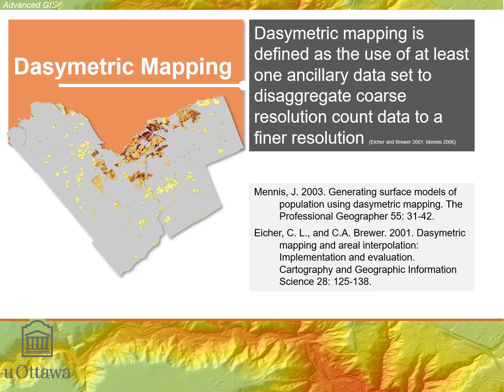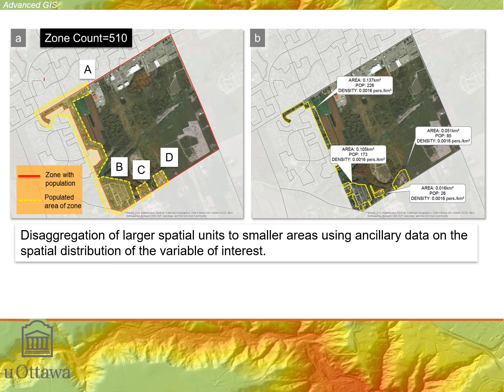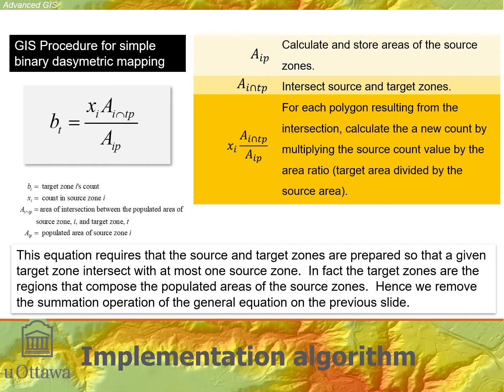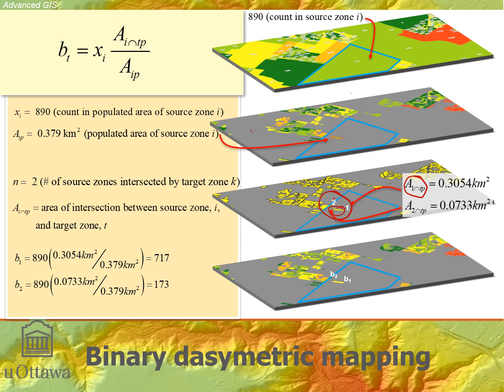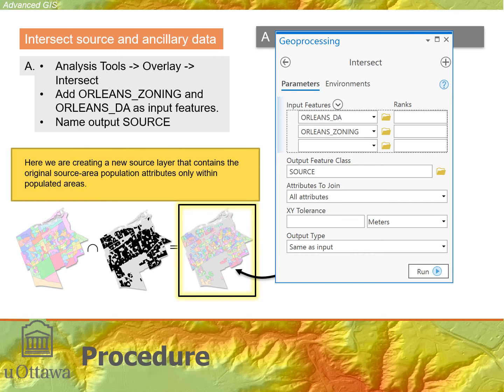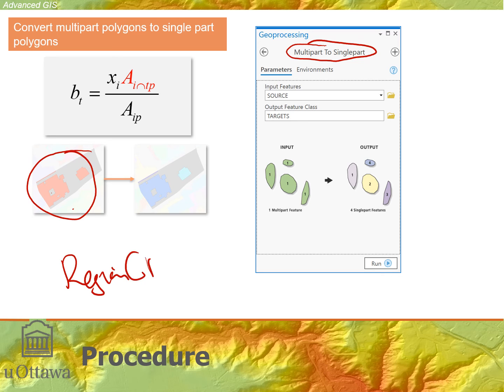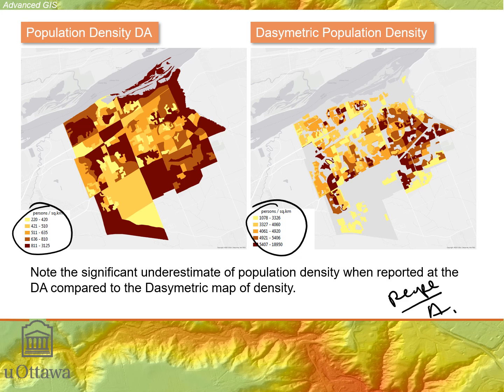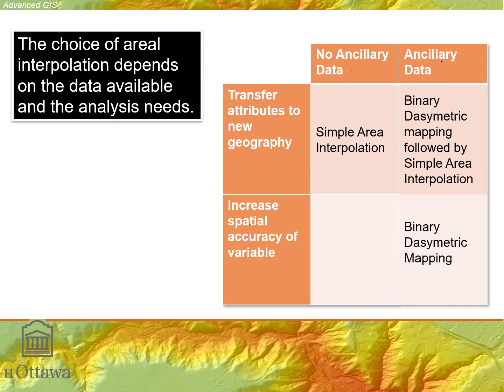M9B Binary Dasymetric Mapping